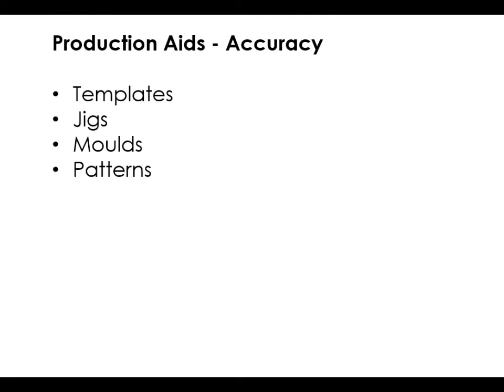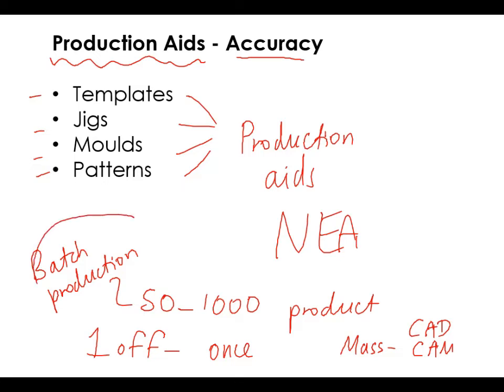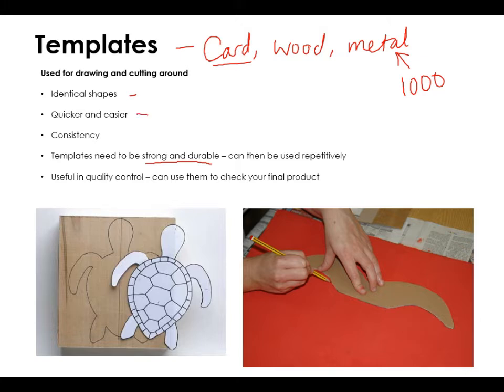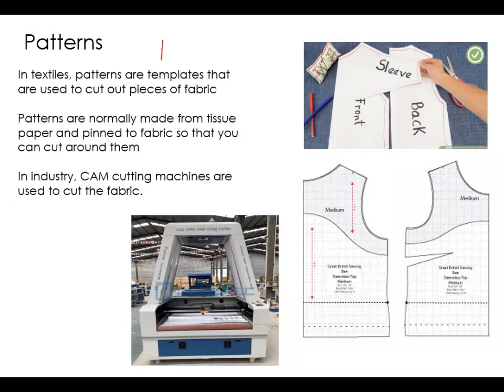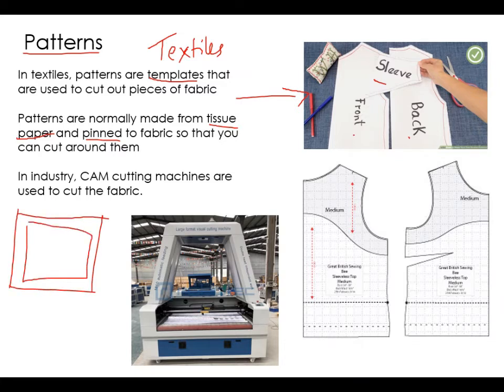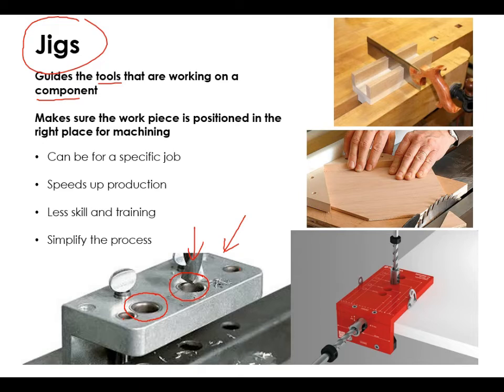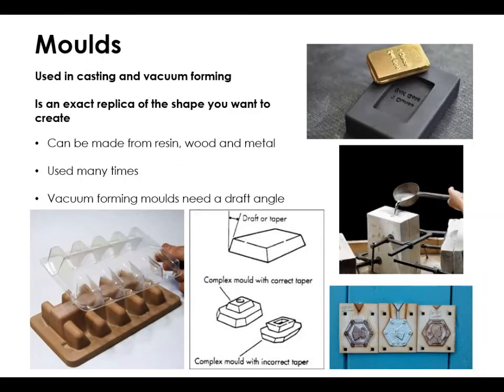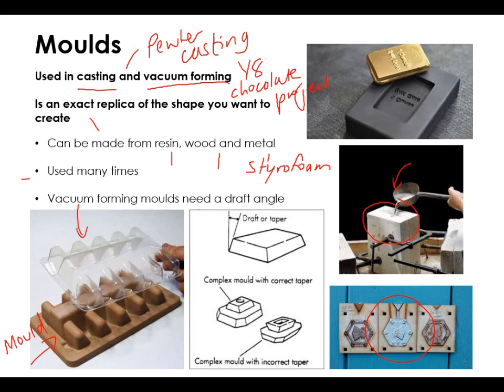GCSE - Production Aids (Core)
A short video on why production aids are used in manufacturing.